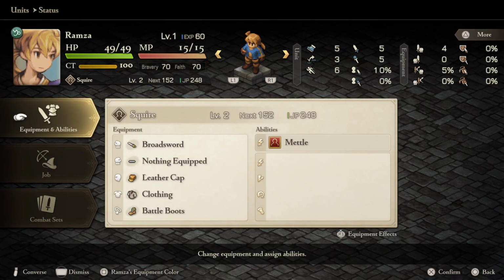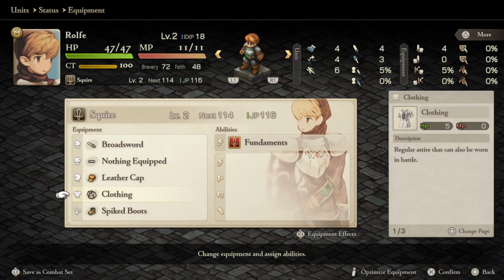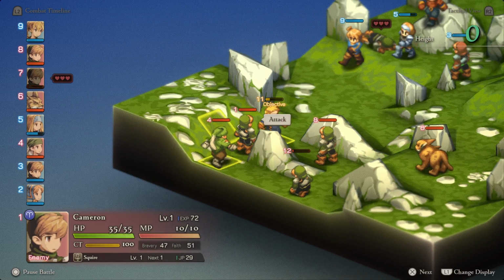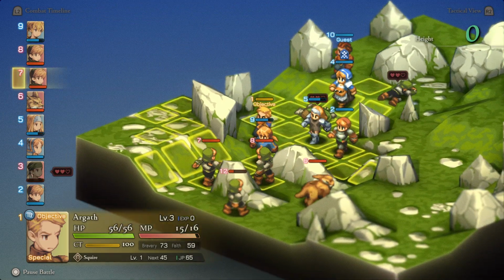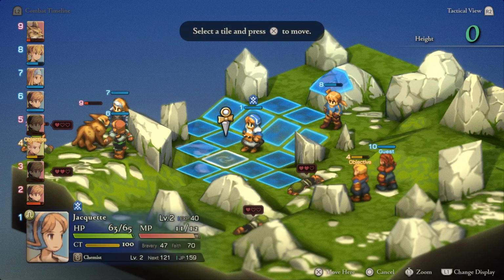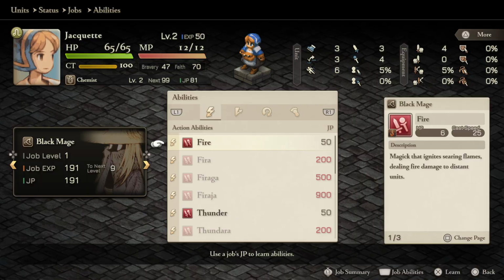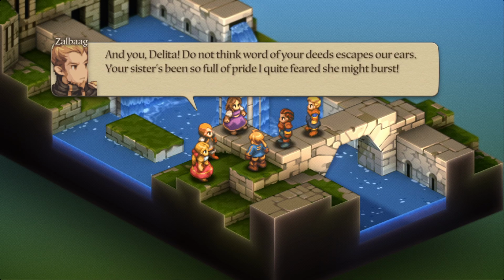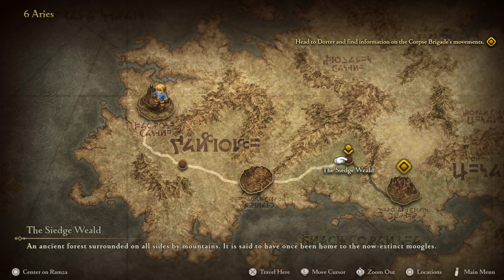Final Fantasy Tactics - Ep 02 - Introducing Argath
Casual Let's Play of Final Fantasy Tactics: The Ivalice Chronicles.